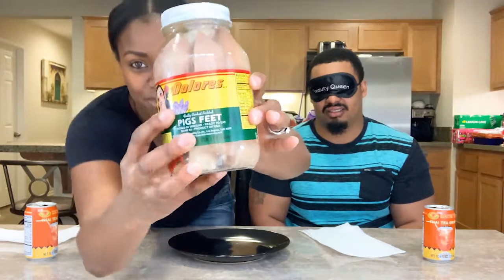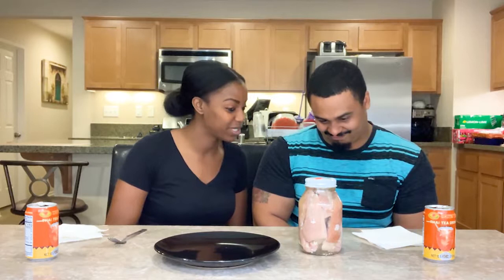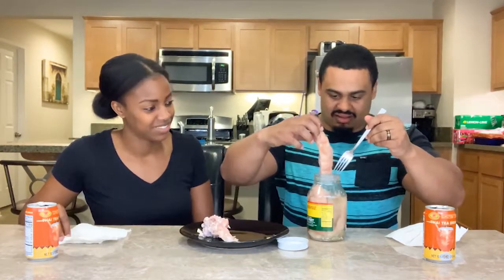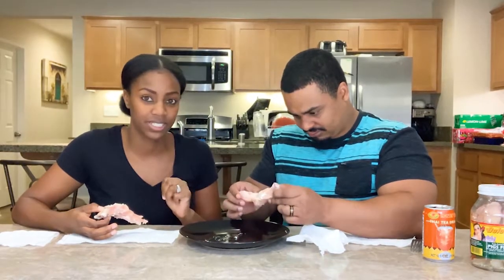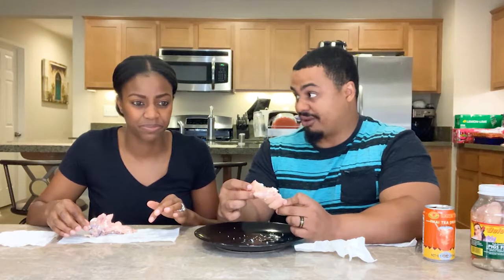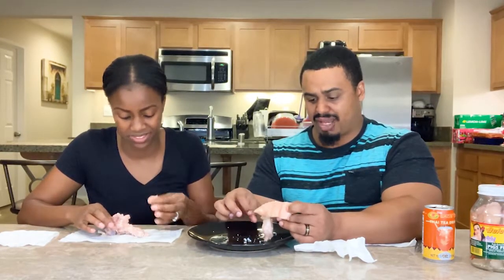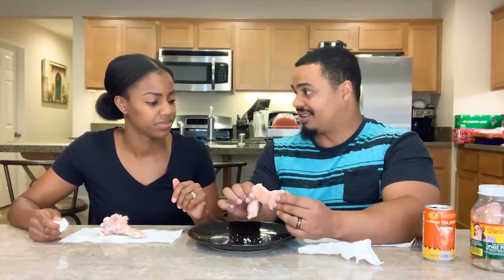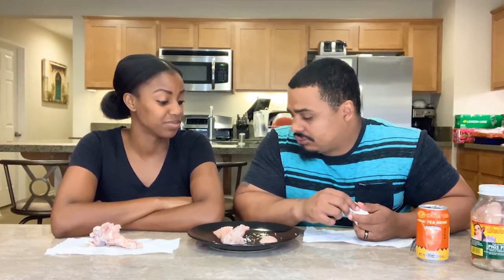First Time Trying: Pigs Feet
Since we hit most body parts of the pig, why not try the feet too?!